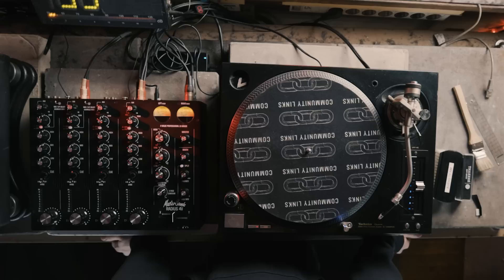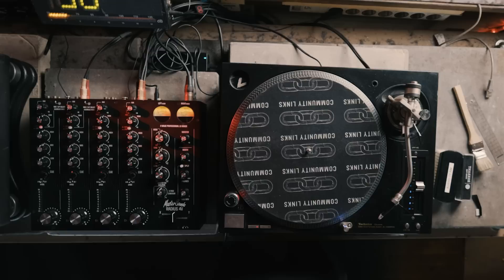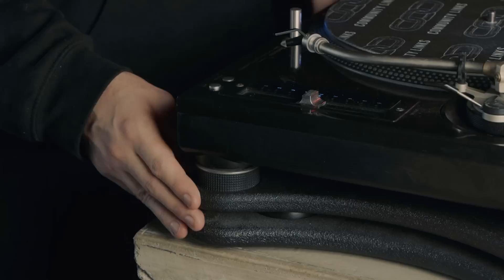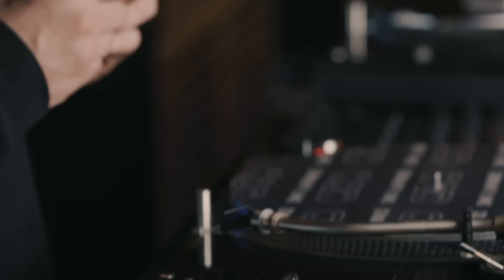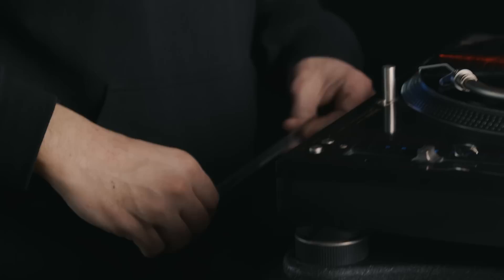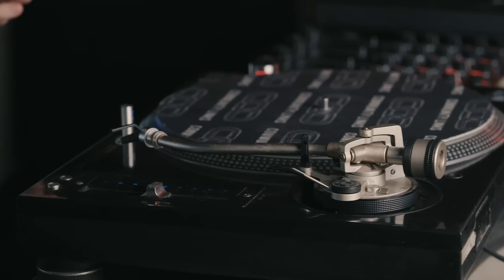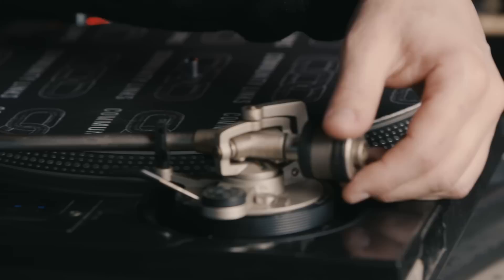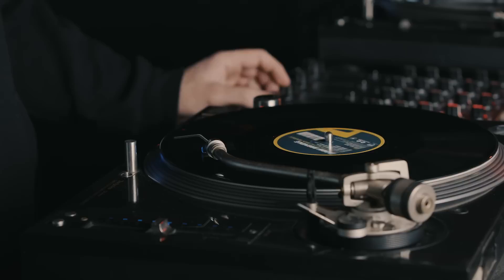The (Almost) Perfect Turntable Setup | Hoppetosse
Sound engineer Ollie Sibson talks us through Hoppetosse's turntable set up - covering isolation, needles, turntable placement, tonearm height, balancing the tonearm, anti-skating and gain staging.

Producer: Sophie Misrahi
DoP: Jerry Dobson
Camera Operators: Sophie Misrahi, Jerry Dobson & Fahad Akinsanya
Editor: Jerry Dobson
Content Editor: Jeremy Wright
Graphic design: Lucy Ross

Music in order of appearance:
Alex Neri - Active Society
Primary Perception - Hyper Future Vision

00:00 Intro
01:10 Isolation
02:47 Turntable placement
03:41 Tonearm height
06:17 Anti-skating
07:12 Gain staging